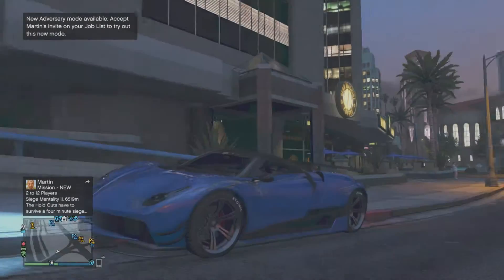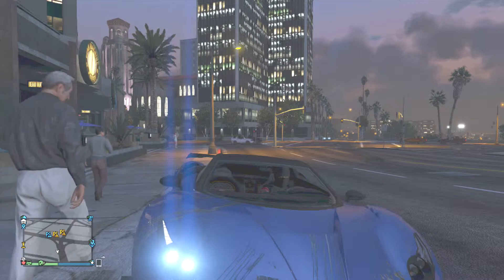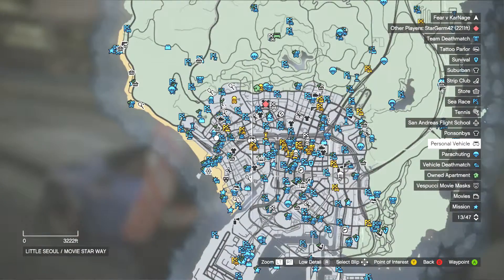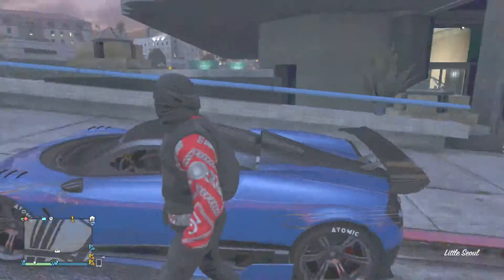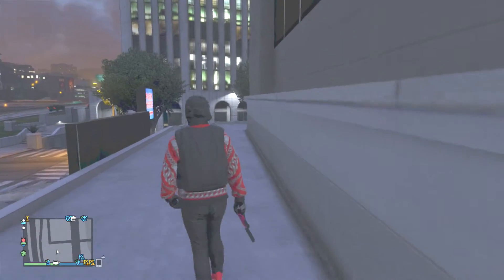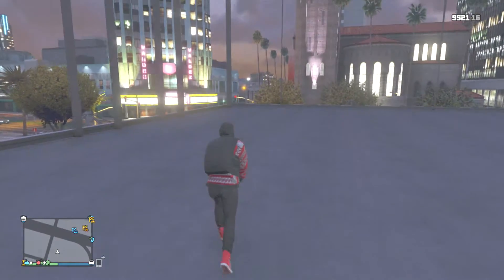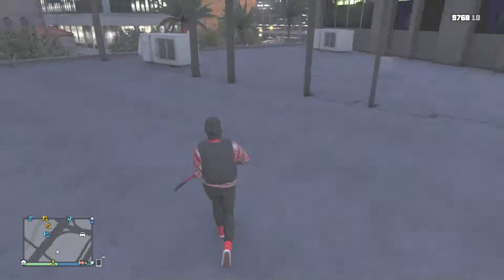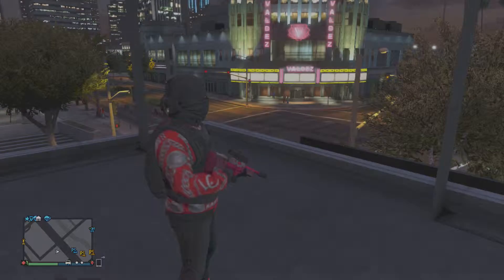GTA 5 wall-breach 2.0 location/secrets (glitch,wall hack)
Hello guys and welcome to a another video on a glitch i found . this glitch is on gta online it is a great wallbreach and not many people know this glitch guy.But at the moment i only know that it only works on xbox 360 and ps3.guys hope you all enjoy my second video on a wallbreach,Ive know it for a very long time and i thought i would show you guys. warptech

Music created by DDARK

I take no credit for this music i got this music of a youtube channel called nos(Non Copyright Sounds)